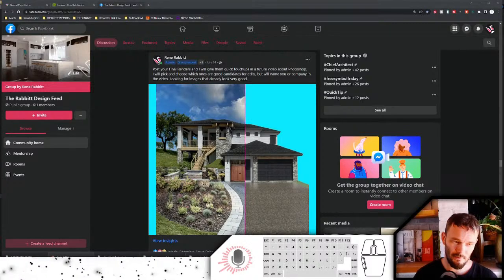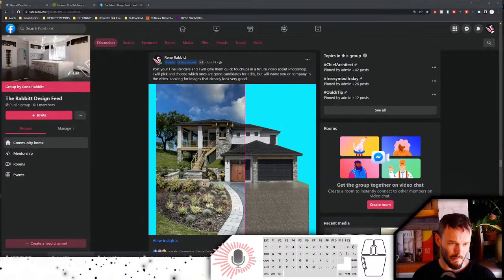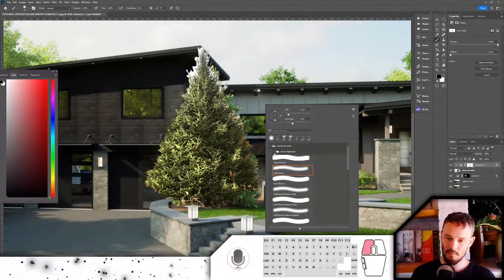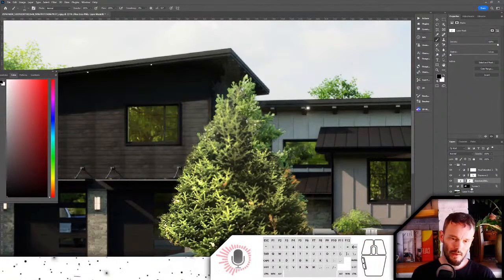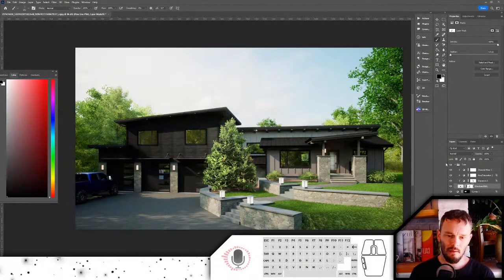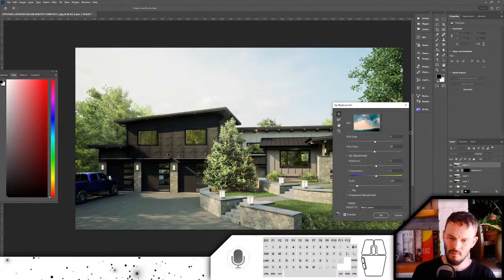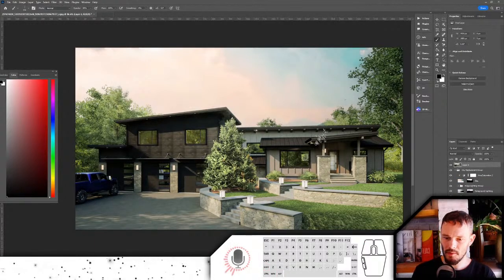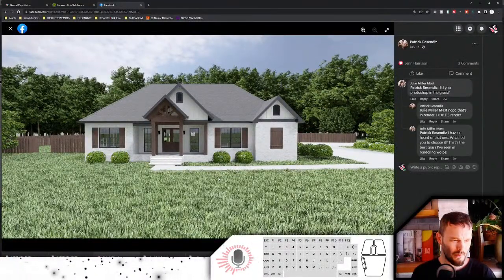I edit your renderings in Photoshop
I will be going through with 0 preparation and editing renderings you posted for me in an earlier thread. All work will be performed in Photoshop. This is to demonstrate various approaches I take to final edits.